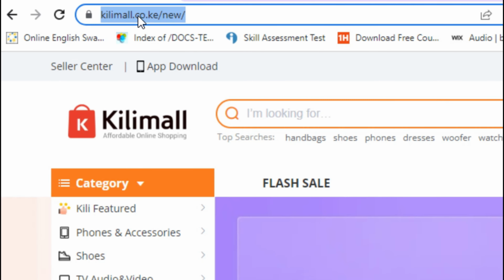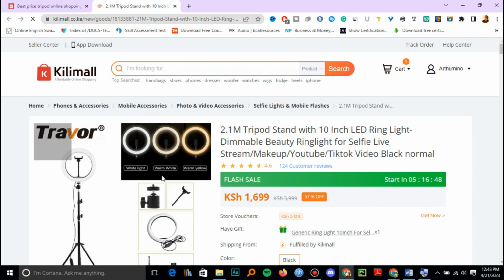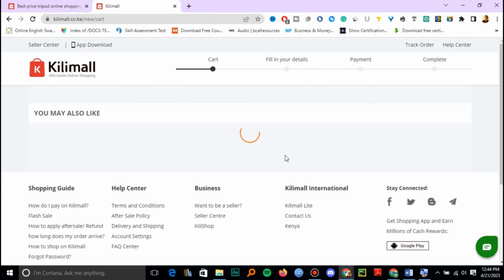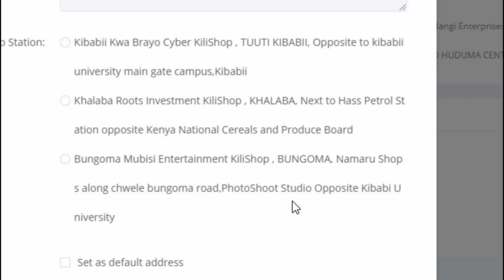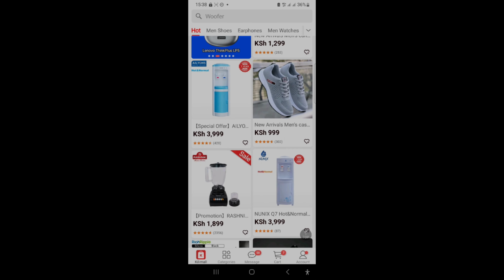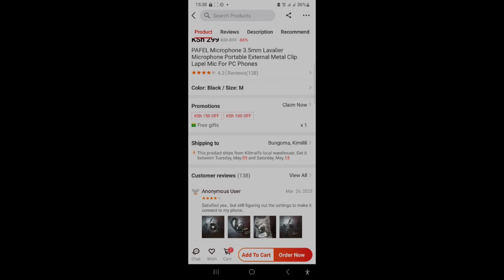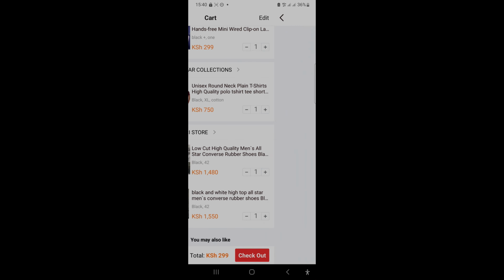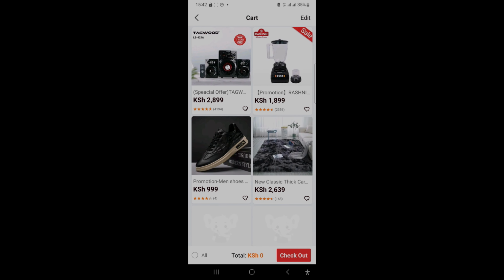How to Shop on Kilimall // Online Shopping Kenya [2023]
Welcome to this tutorial on How to Shop on Kilimall // Online Shopping Kenya in 2023! Kilimall is one of the leading online shopping platforms in Kenya, offering a wide range of products at affordable prices. Whether you're looking for electronics, fashion, home appliances, or beauty products, Kilimall has got you covered. In this video, we will walk you through the step-by-step process of shopping on Kilimall. You will learn how to create an account, browse and search for products, add them to your cart, and make payments securely. Firstly, you will need to visit the Kilimall website or download the Kilimall app from the Google Play Store or Apple Store. Once you have opened the website or app, the next step is to create an account. After creating an account, you can start browsing and searching for products by using the search bar or browsing through the various categories. You can also filter your search results by price, brand, color, and other relevant criteria to find exactly what you're looking for. Once you've found the product you want to buy, simply click on the "Add to Cart" button to add it to your cart. You can continue shopping and adding more items to your cart or proceed to checkout if you're ready to make your purchase. At the checkout page, you will need to enter your shipping details, including your name, address, and phone number. You can also choose your preferred payment method, which may include mobile money, credit card, or cash on delivery. Finally, confirm your order and make the payment. Kilimall uses secure payment gateways to ensure that your transaction is safe and your personal information is protected. In conclusion, shopping on Kilimall is easy, convenient, and secure. Follow the steps outlined in this tutorial to shop for your favorite products and enjoy great deals and discounts.